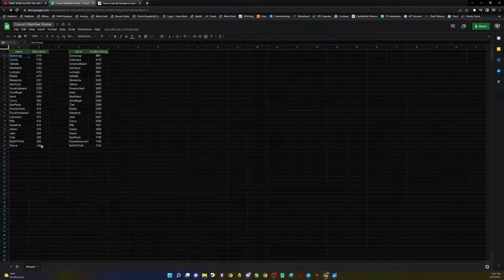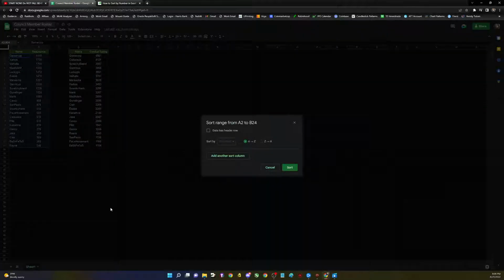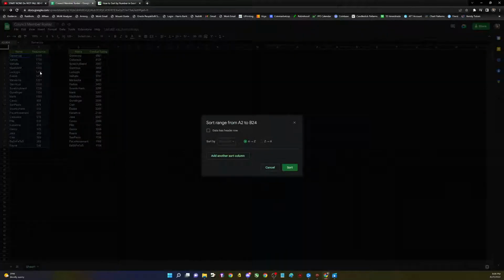Google Sheets Sorting Tutorial